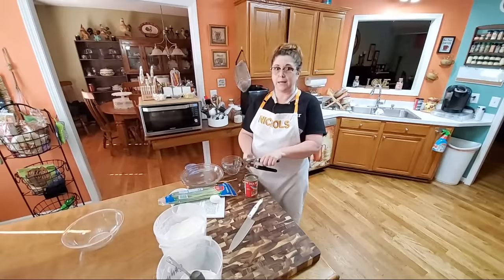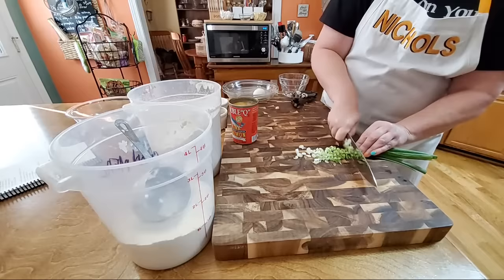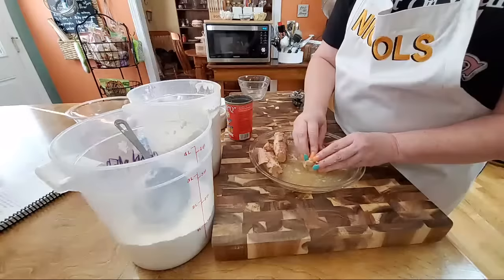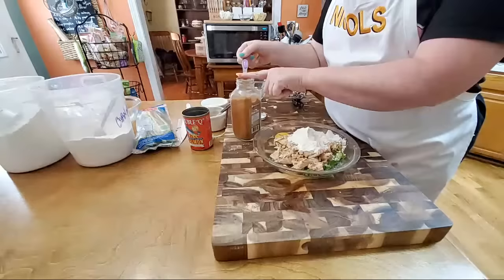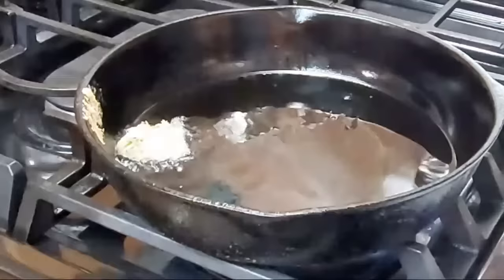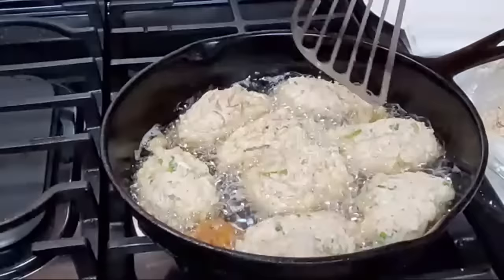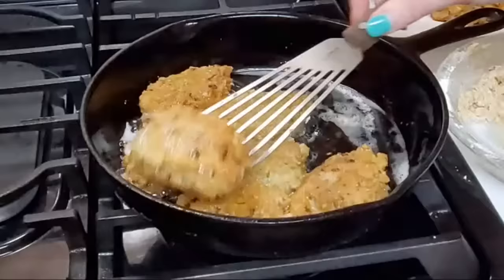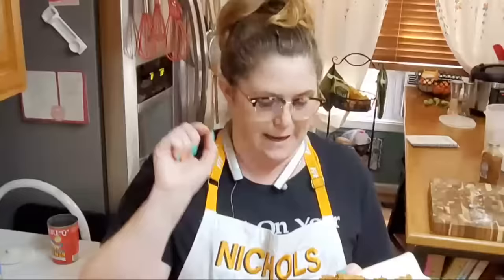Deliciously Crispy Salmon Cakes: Southern Comfort In Every Bite!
"Satisfy your cravings for Southern comfort with every bite of our mouth-watering, crispy salmon cakes. You won't be able to resist the delectable taste of these delicious cakes!"
Welcome to Collard Valley Cooks!  Have you wished you could make your Salmon Patties recipe taste like Mama made them? You can do it!  Come sit at my table and watch my cooking videos.  You will learn how to cook Southern-style dishes using my mama's techniques and recipes.

SALMON PATTIES INGREDIENTS:
14.75 OZ. CAN ALASKAN PINK SALMON
2 GREEN ONIONS MINCED
1 RAW EGG
1/2 TSP. SALT
1/4 TSP. PEPPER
1/2 CUP SELF-RISING FLOUR (WHITE-LILY)
1/8 CUP SELF-RISING CORNMEAL MIX (WHITE-LILY)
OPTION: 1/2 TSP. CAYENNE PEPPER
SKILLET
COOKING OIL
All three of these recipes are in our Vol. 1 Cookbook